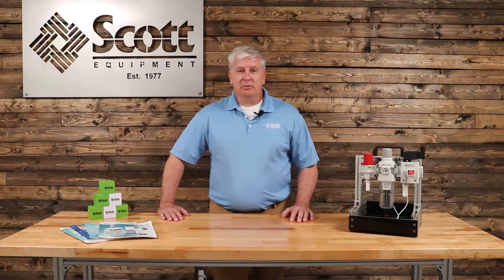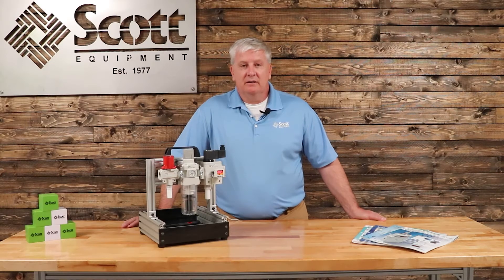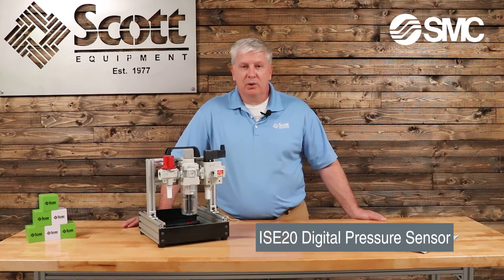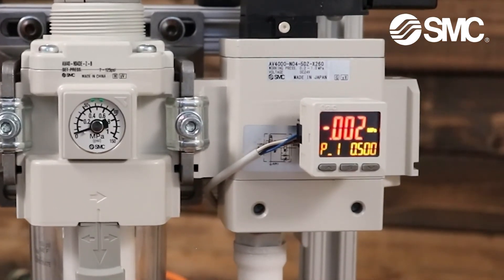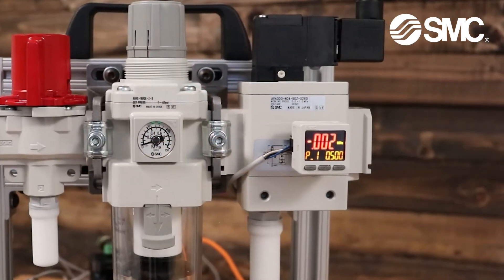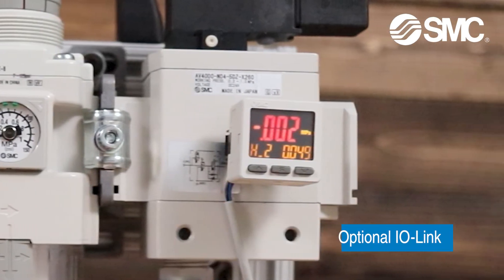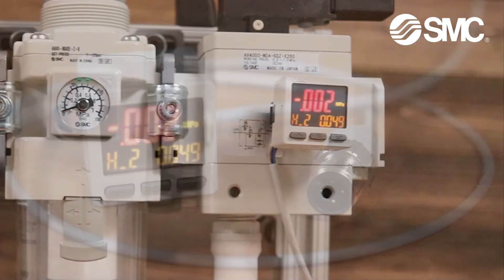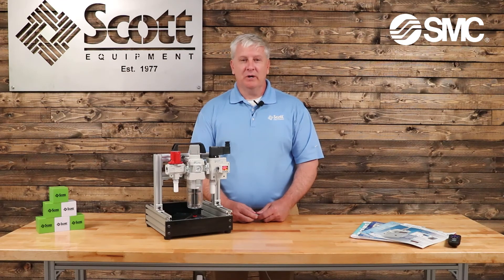SMC ISE Digital Pressure Sensor - Automation Simplified - Episode 5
Welcome to Scott Equipment Company's Automation Simplified video series.  In this series, Scott Equipment Company will explain how the products we provide to our customers can simplify their automation needs.

In Episode 5, Aaron discusses the SMC ISE20 Digital Pressure Sensor.  The SMC ISE20 has been redesigned with some new functionality and is replacing some legacy sensors.

ISE20 is a digital pressure sensor with an informative, easy to read 3 screen, 3 color display.  The main screen shows the instantaneous reading in red or green, while two sub-screens can display the setting label and its numeric value in orange.  ISE20 saves energy with only 25mA current consumption.  Further, the switch output responds within 1.5ms once the set pressure value is reached.  ISE20 is UL/CSA and RoHS compliant, with an IP40 enclosure rating.

    • Lowest energy consumption of any ISE, at 25mA
    • 3 setting modes: 3-step, simple, function selection
    • 5 pressure units: MPa, kPa, kgf/cm2, bar, psi
    • 1 switch output (NPN or PNP)
    • Port sizes: M5 (female), 1/8 Rc or NPT (male), One-touch fitting (straight, elbow) (ø4 or 6mm, ø1/4")
    • Bracket or panel Mounting options